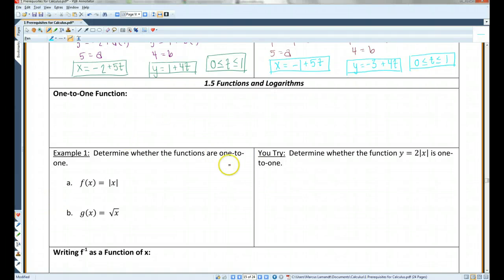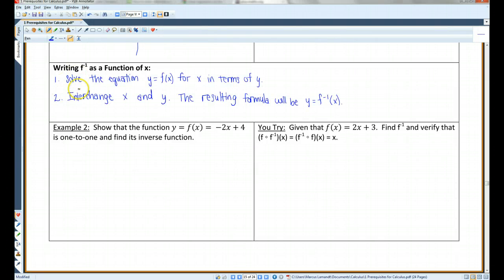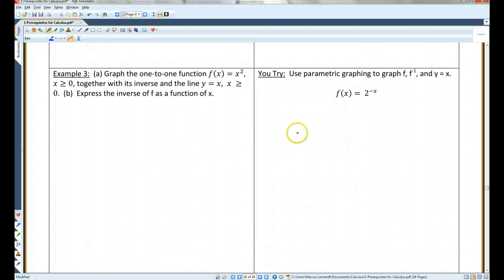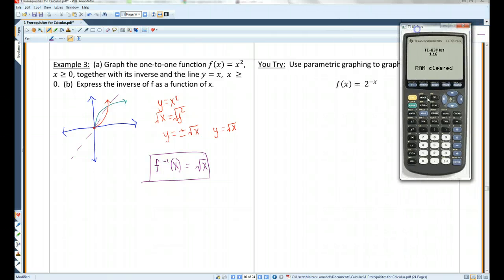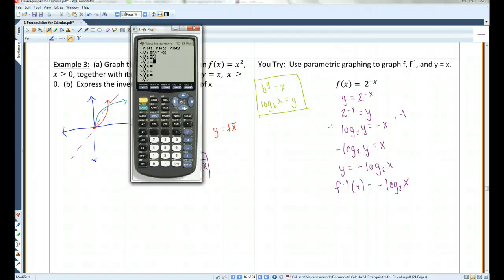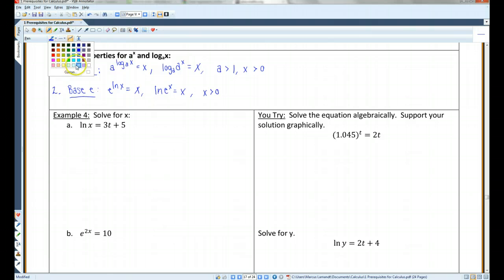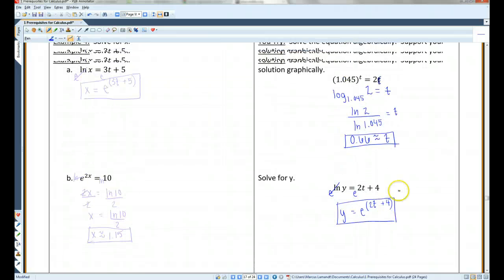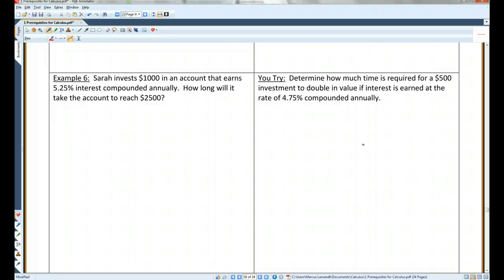Calculus 1.5 Part A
1.5 Functions and Logarithms Part A